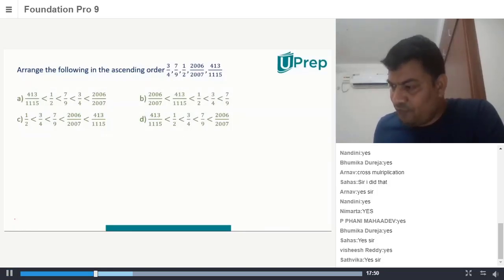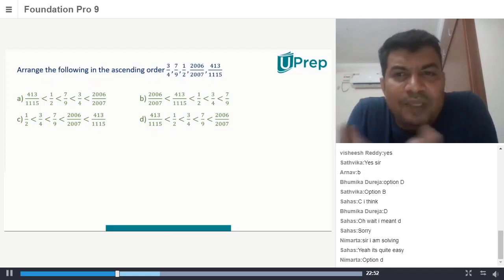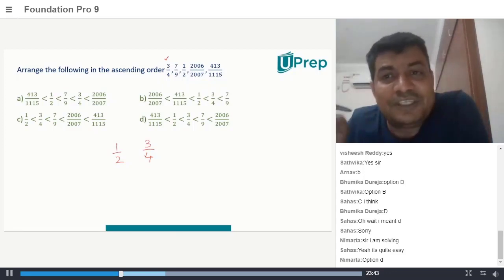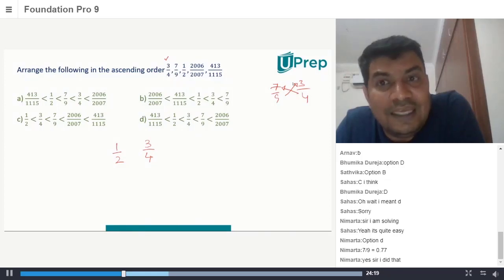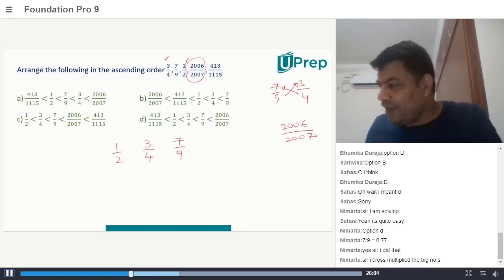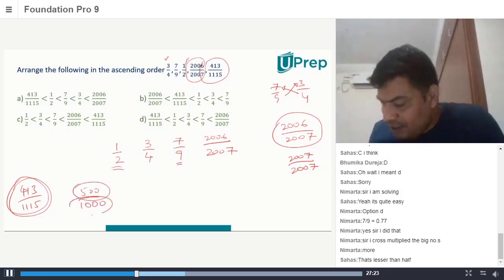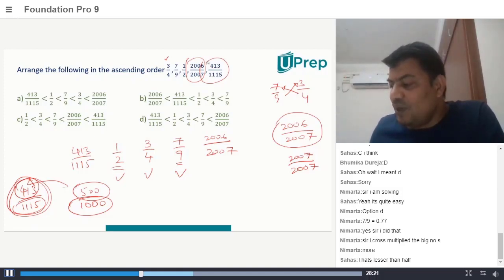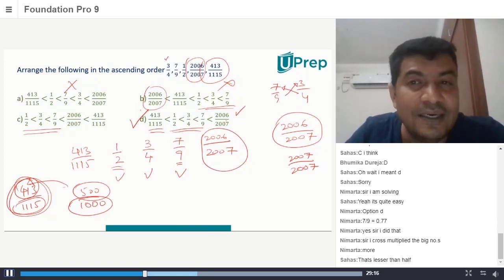Solving Example 2 | Real Numbers| Maths | Class 9 | UPrep Foundation | IIT JEE/NEET/NTSE/NSO